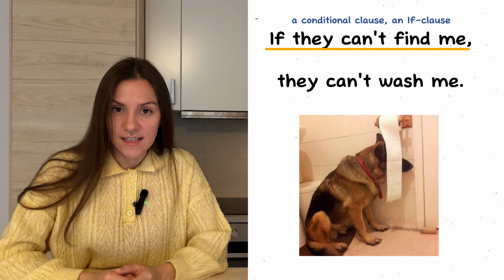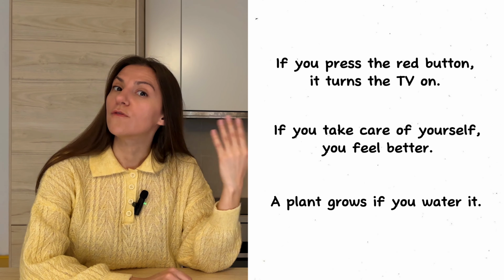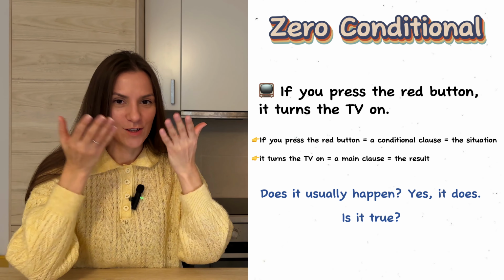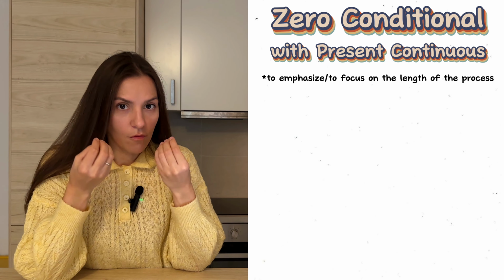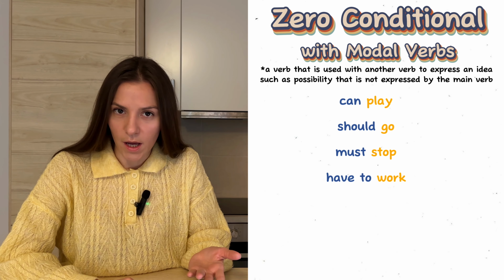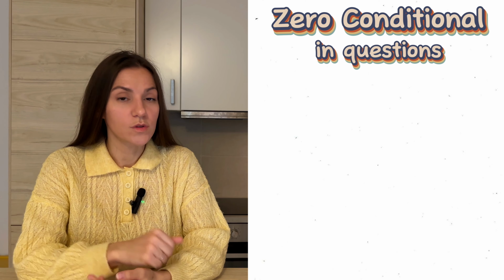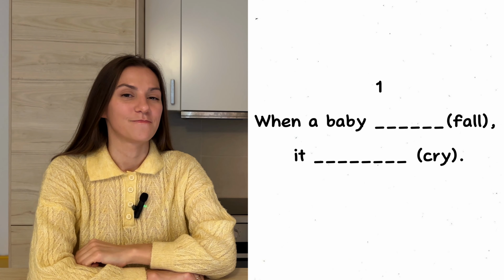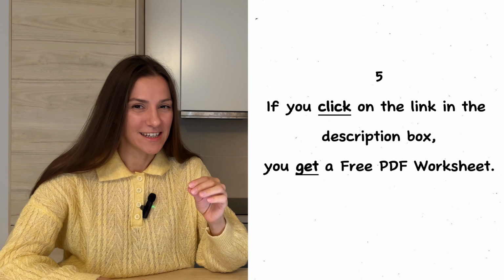Zero Conditional: everything you need to know about it | Conditionals | lesson 1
Hello, my wonderful student! In this lesson, you are going to learn about the Zero Conditional. We will:
- learn what a conditional sentence is
- find out how many parts there are and what they are for
- talk about zero conditional
- discuss its functions
- practise!

🦔If you are interested in GROUP learning and/or a SPEAKING CLUB, here's the